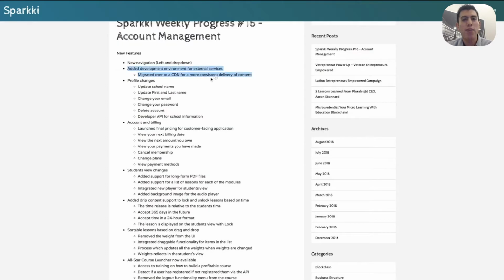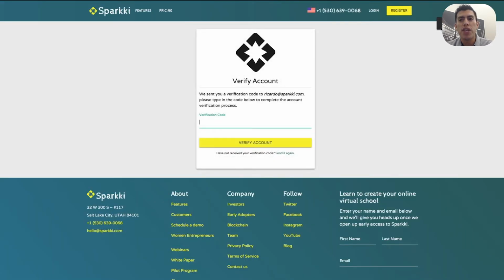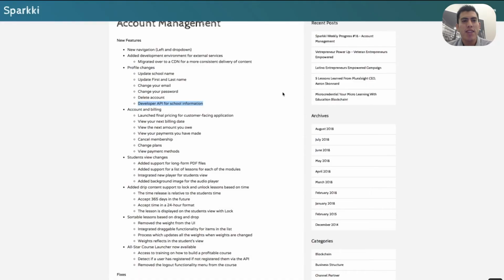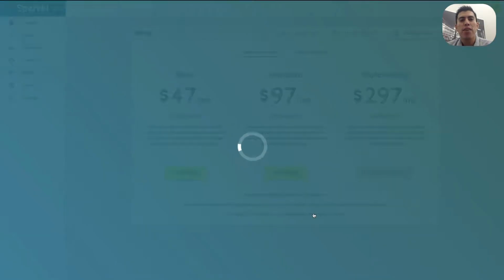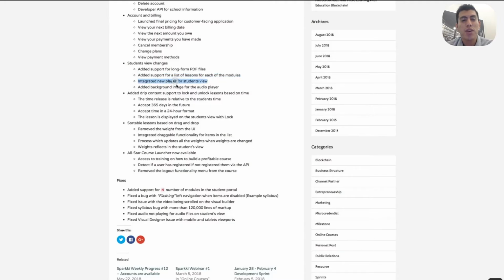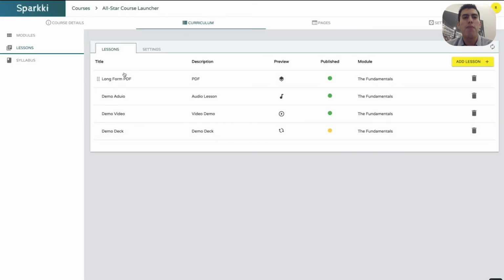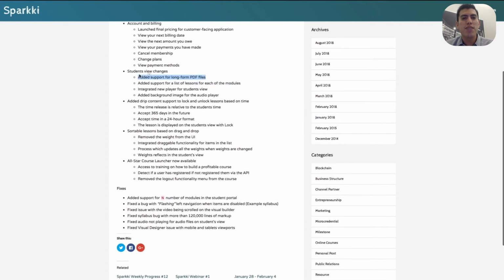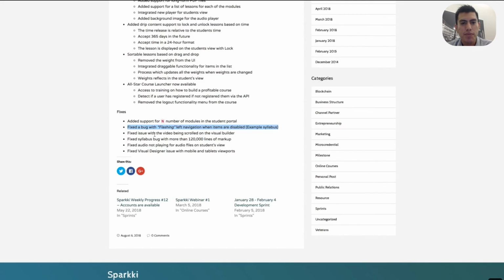Sparkki Weekly Progress #15 - Account Management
☆Mailing Address☆
Sparkki
32 W 200 S #117
Salt Lake City, UT 84101 - USA